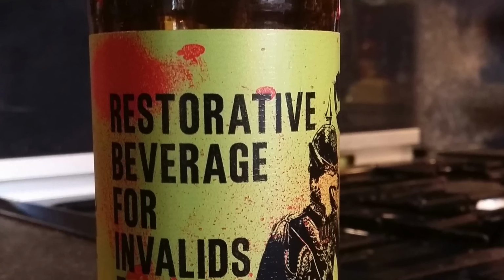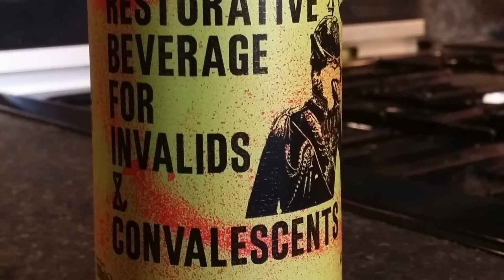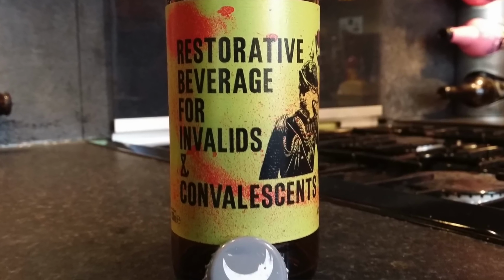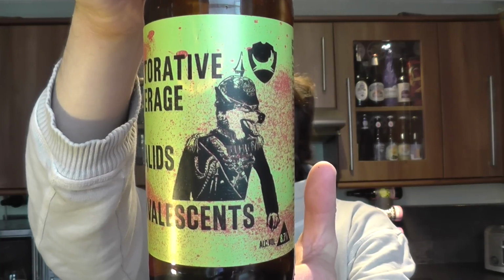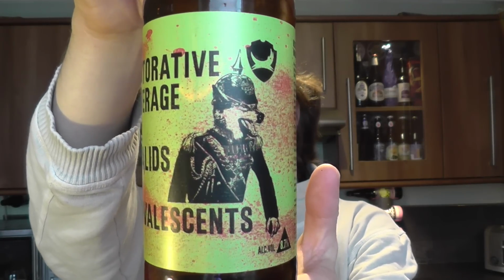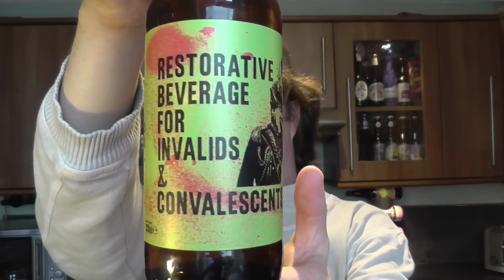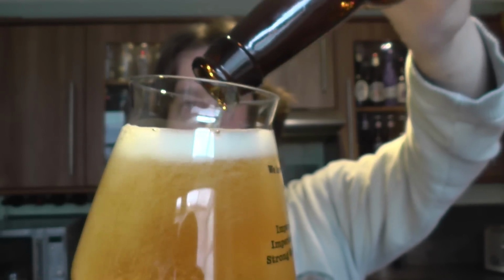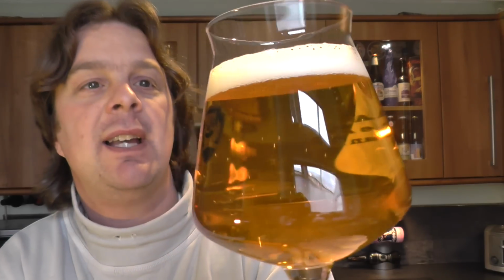Brewdog Restorative Beverage For Invalids & Convalescents | Craft Beer Review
Real Ale Craft Beer Reviews Brewdog Restorative Beverage For Invalids & Convalescents | Craft Beer Review